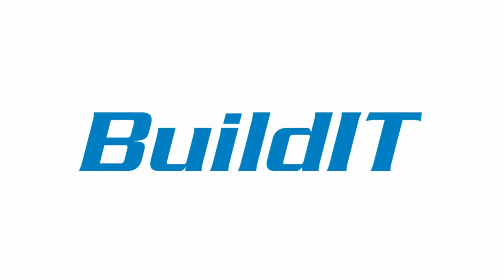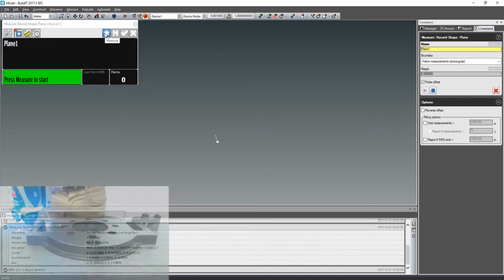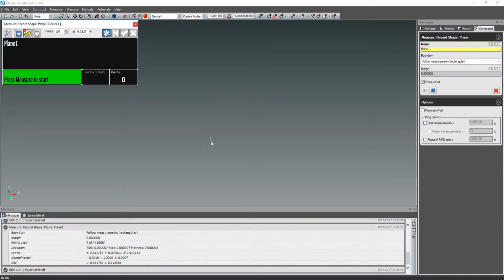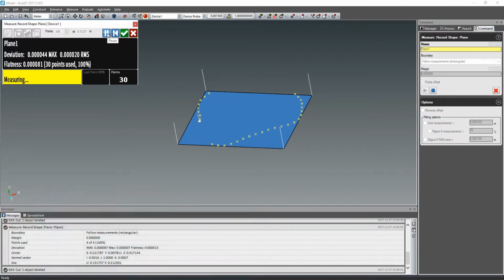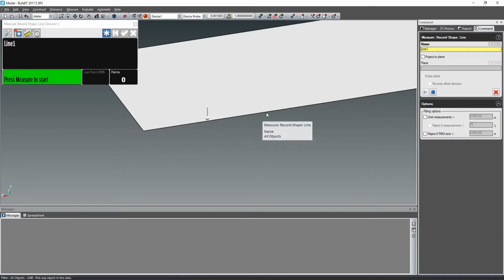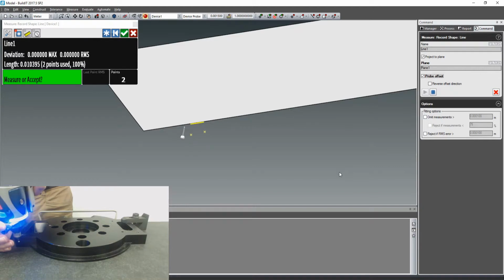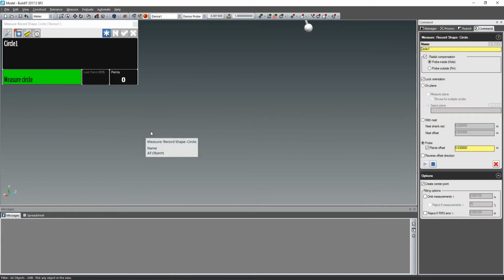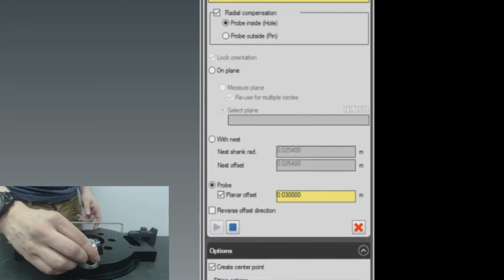Measuring without a CAD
How to construct geometries and perform analyses without using a CAD.